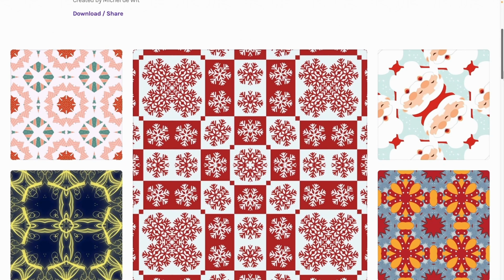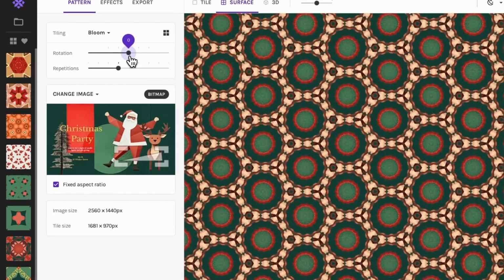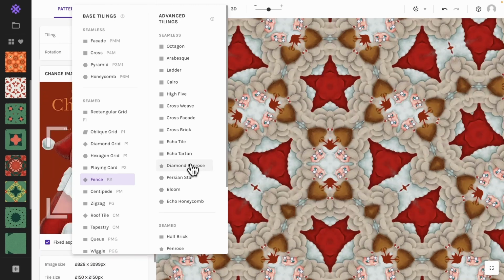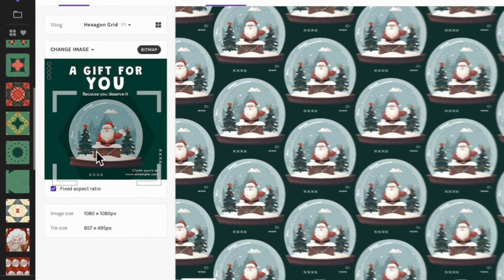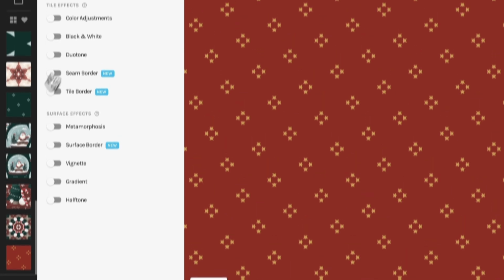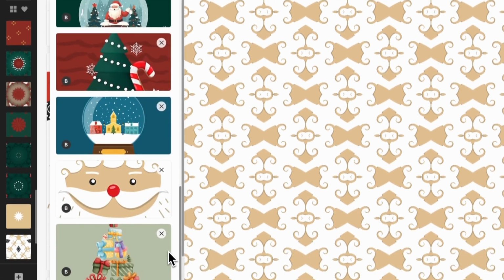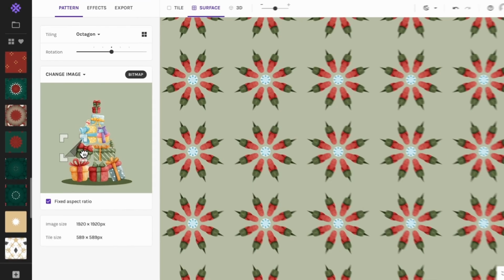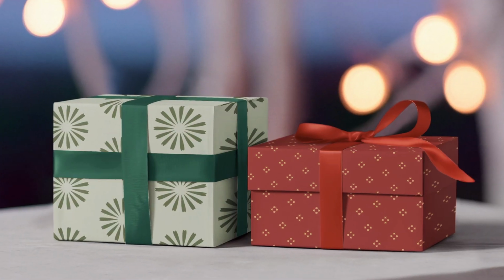Live Designing Christmas Pattern Pack + My 2023 Pattern Journey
In today's video, Michel is going to evaluate 2023, look at his Christmas patterns pack from last year, and also discuss what he would do differently with all the experience he gained after working on his pattern skills for a year. Have fun watching and we hope you'll be inspired!

LINK TO DOWNLOAD CHRISTMAS PATTERNS PACK 2023 COMING SOON!

Happy patterning!